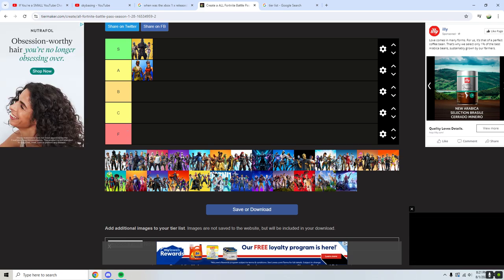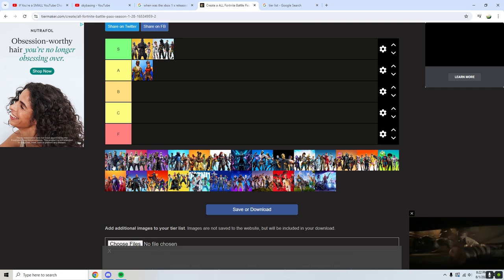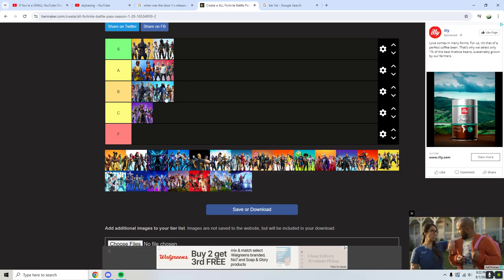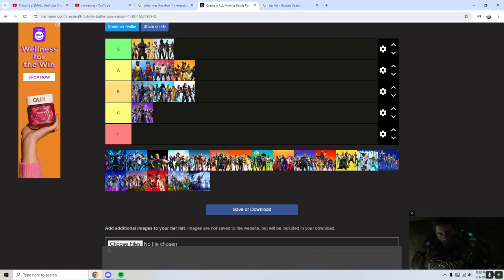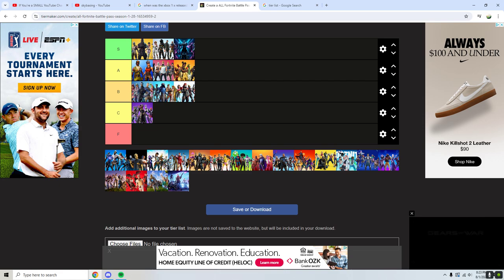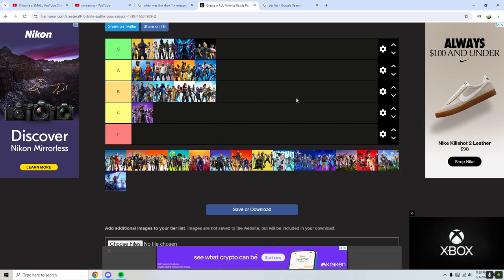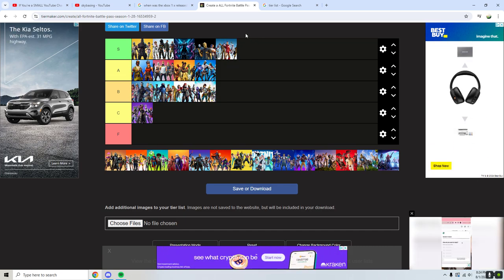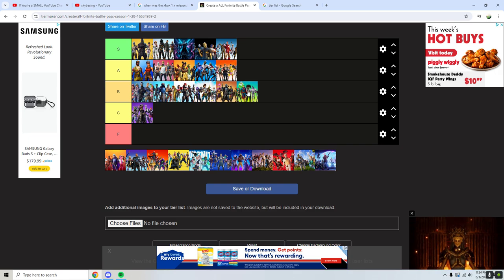Ranking Every Fortnite Battle pass!